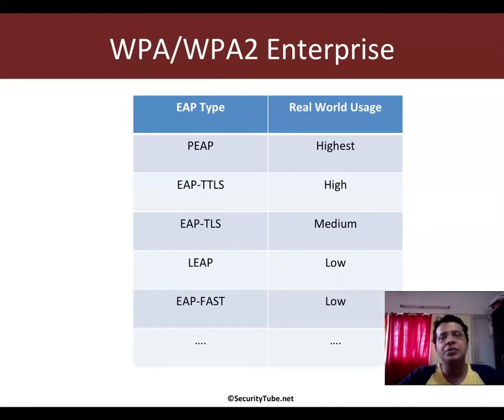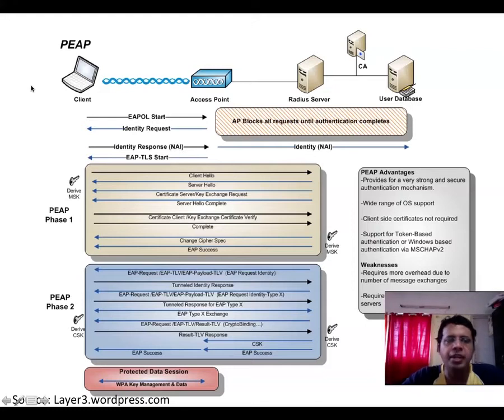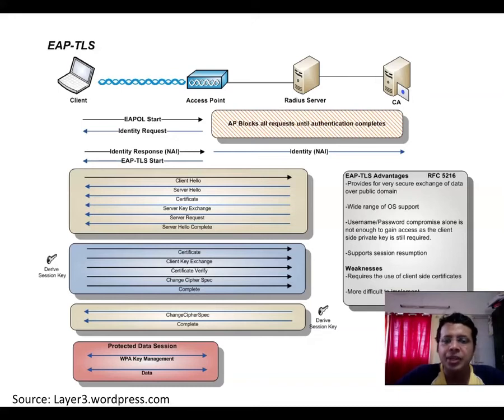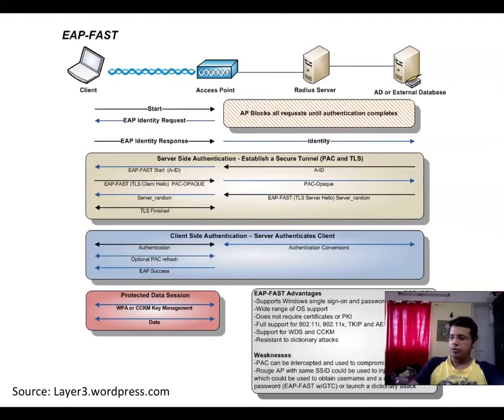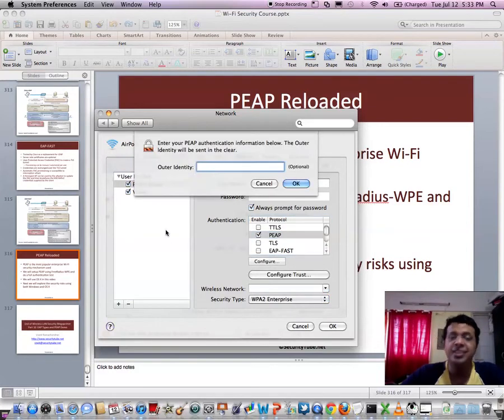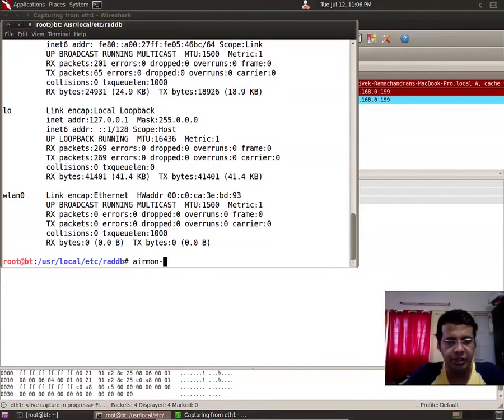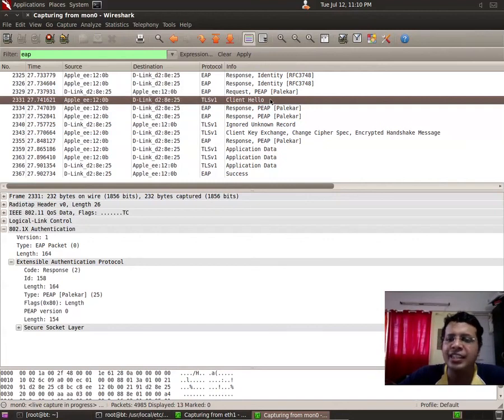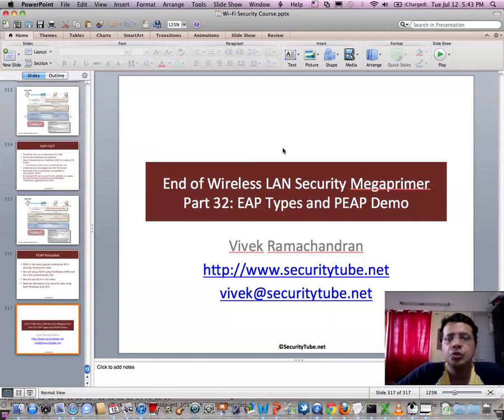SecurityTube Wi-Fi Security Expert [32/37]